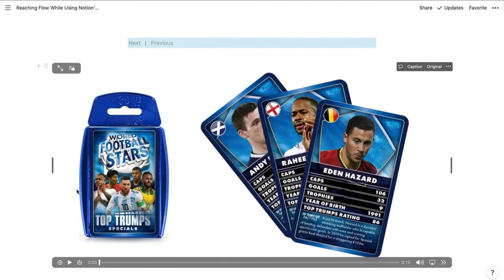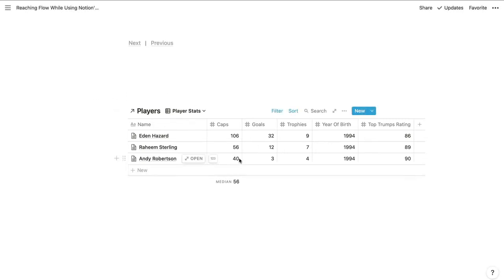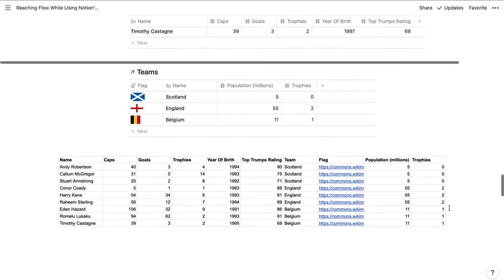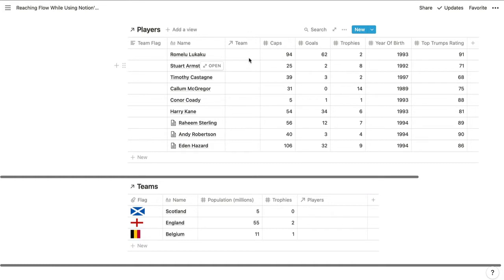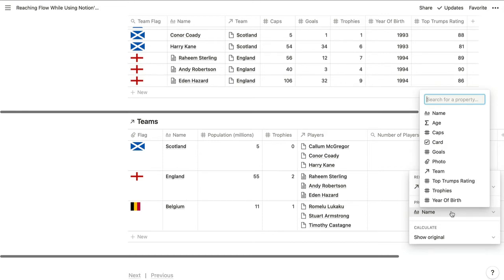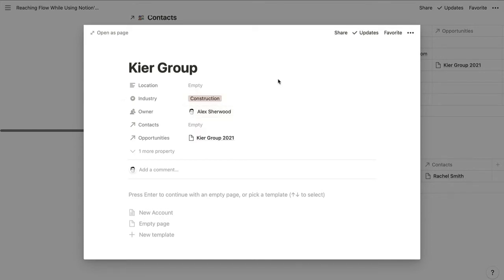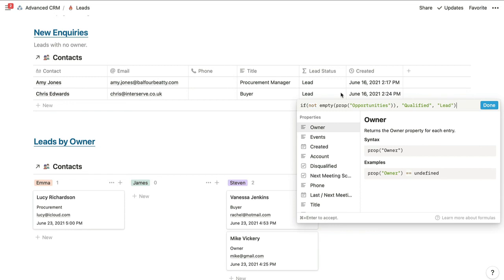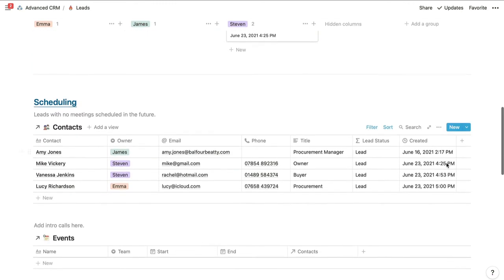Reaching Flow While Using Notion's Databases (re-recorded from Block x Block)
Discover the hidden features in Notion that make navigating and updating databases a breeze. Link to the presentation and timestamps below 👇

A few people commented that they weren't able to see what was on my screen properly, while watching the recording of my talk at Block x Block so I've re-recorded it here.

Timestamps (if there's a 💎 after the timestamp, I've shared a hidden feature that'll save you time / make working with databases easier)

0:00 | About me
0:17 | What makes databases so powerful?
0:33 | What can make databases difficult to use?
1:18 | What I’ll cover in the talk
1:46 | When should you create a database?
2:16 | Creating a database
4:23 | When to create a separate database
5:08 | Creating related databases & the difference between these and spreadsheets
6:45 | Adding rollups to your relational databases
8:35 | Creating pages inside relational databases
9:23 | Using linked database views to easily manage related pages
11:02 | 💎 The hidden ‘autocomplete’ feature that lets you fill in properties when you add pages to filtered linked database views
14:10 | Setting up a page template for your databases
15:30 | 💎 Adding self-referencing filters to your database page templates
18:08 | 💎 Automatically connecting pages in your linked database views to pages in other related databases
20:36 | Creating dedicated pages to manage particular processes / workflows in your workspace
21:37 | Distinguishing between Leads and Contacts in your CRM
22:19 | 💎 Dragging and dropping pages into filtered linked database views, in order to update their properties
23:46 | 💎 How the autocomplete functionality enables you to fill in page properties that can’t be populated from a page template
26:03 | Using timeline views to manage scheduling